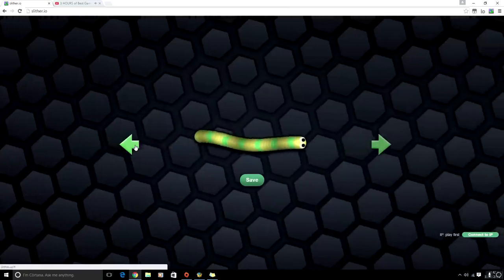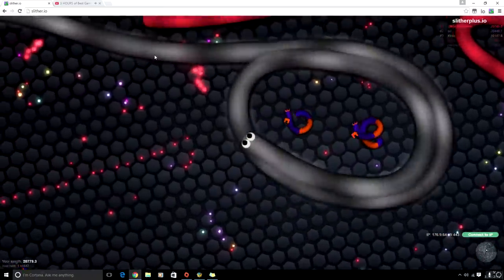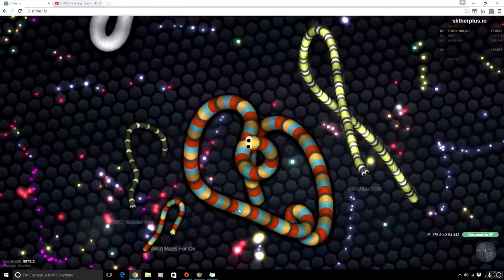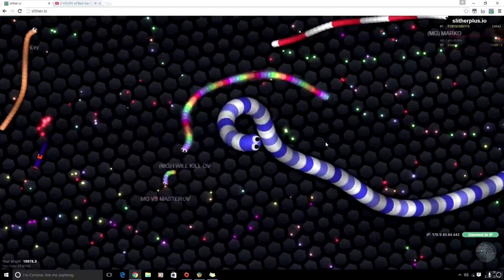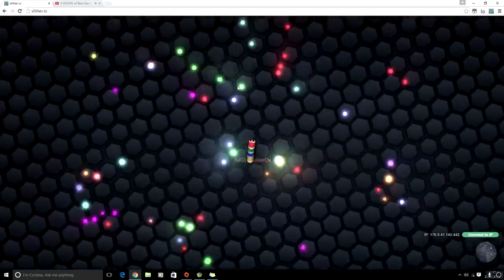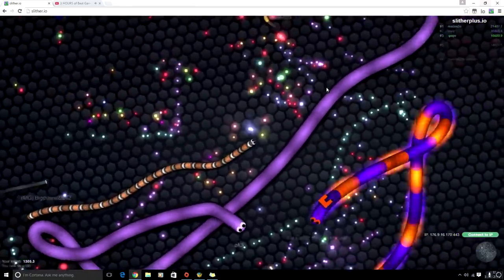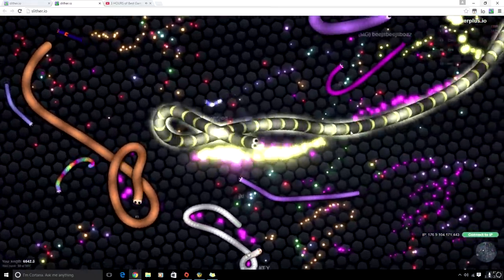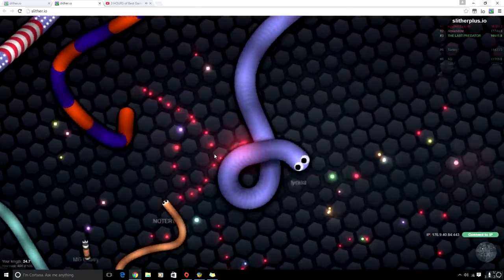14 NEW SLITHER.IO SKINS - Gameplay Of ALL New Slither.io Skins! (Slither.io Hack / Mods)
14 NEW SLITHER.IO SKINS - PLAY WITH SLITHER.IO TEAM MG NOW! (Playing With Slither.io Hack / Mods) (Slither.io MA Team Clan Gameplay) (Slither.io MA Team Clan Gameplay) (Join MG Clan!) Playing Slither.io LIVE Trying To Beat Our Highscore By Trapping & Trolling Players!Play

Description
Play against other people online! Can you become the biggest snake?

Watch out - if your head touches another snake, you will explode and then it's game over. But if you get other snakes to run into YOU, then THEY will explode and you can eat their remains!

Unlike other games, you have a fighting chance even if you're tiny! If you're a nimble navigator, you can swerve in front of a much larger snake to defeat them - no matter what size you are!

The biggest snake of the day gets to set a victory message that the ENTIRE WORLD will see!

Free
Category: Games
Updated: Apr 04, 2016
Version: 1.0.5
Size: 24.7 MB
Language: English
Seller: Steve Howse

MASTER GAMING Is a gaming channel featuring daily gaming videos. We cover a huge variety of different games and produce gameplay videos for your enjoyment. Here are some of the games we play:
Slither.io - Agar.io - Subway Surfers - Jurassic World The Game - Happy Wheels - Minecraft - Fallout Shelter - Plants Vs Zombies - Crossy Road - Disney Crossy Road - Hungry Shark Evolution - Hungry Shark World - Bloons TD Battles - Bloons TD Monkey City - Dumb Ways To Die - Minions Rush & Many more! Want A Different Game? Comment It Down Below!